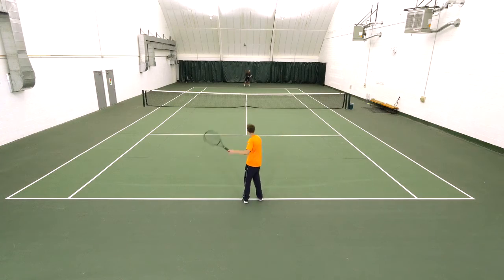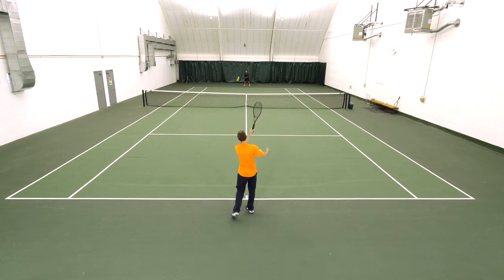**Plus 5 Minus 5 Competitive Singles Drills